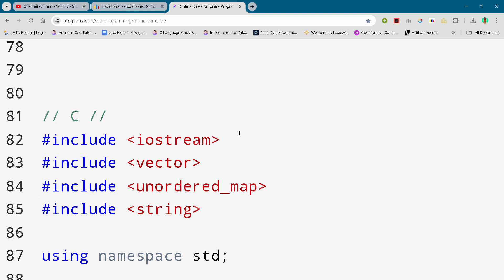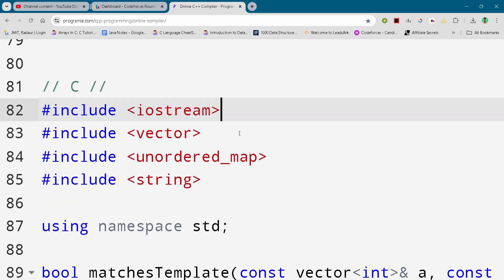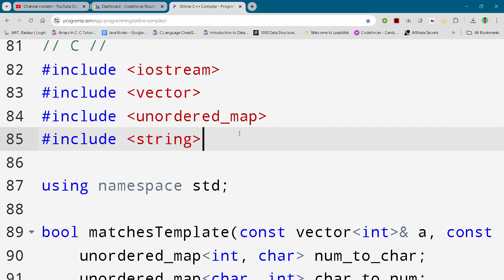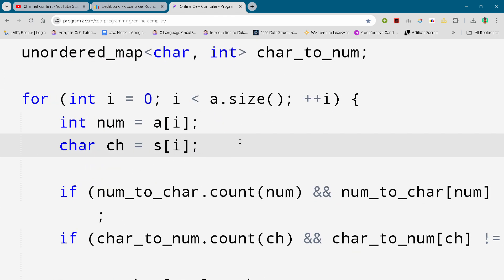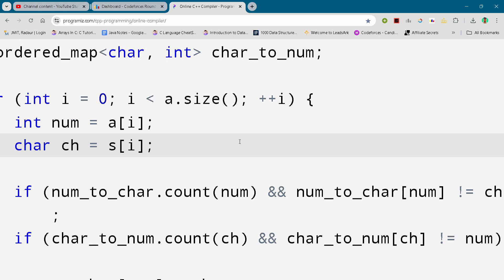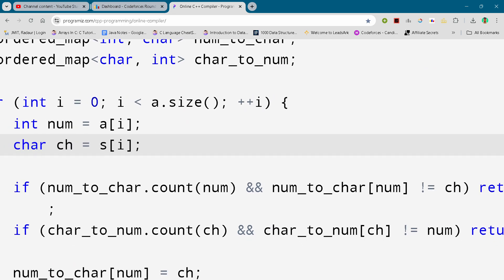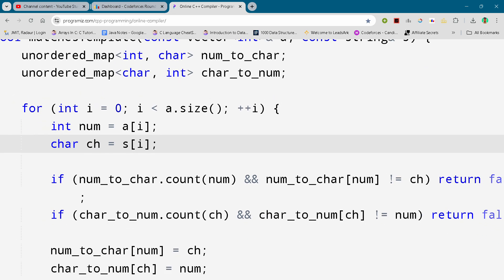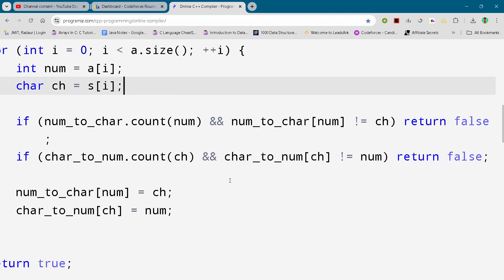Codeforces Round 966 (Div. 3) Problem C. Numeric String Template Full Solution In C++